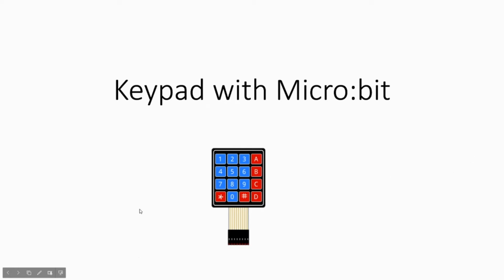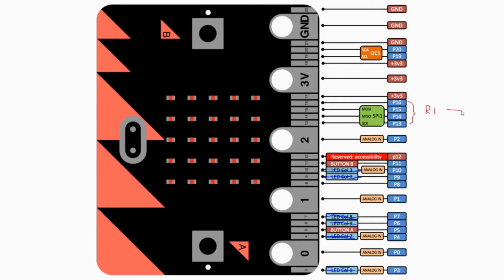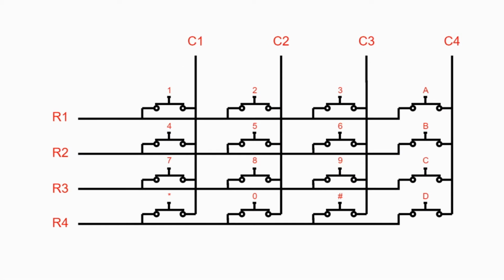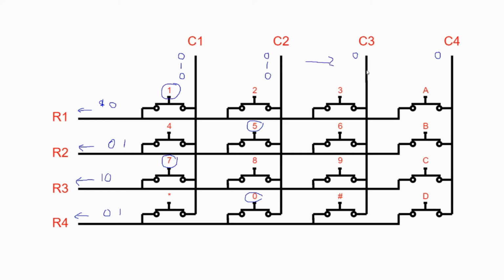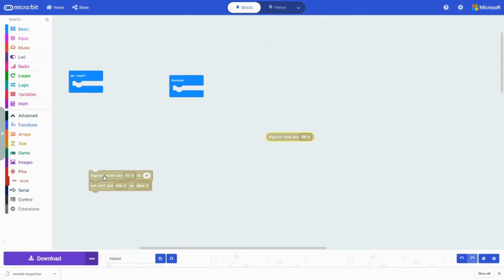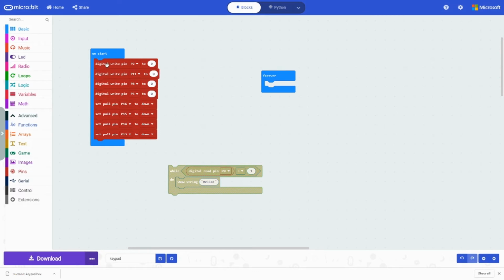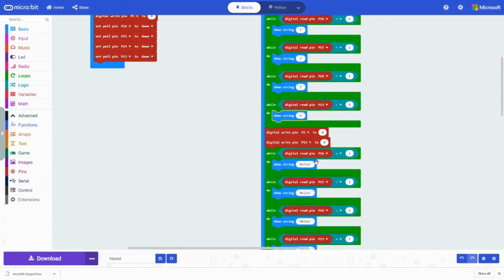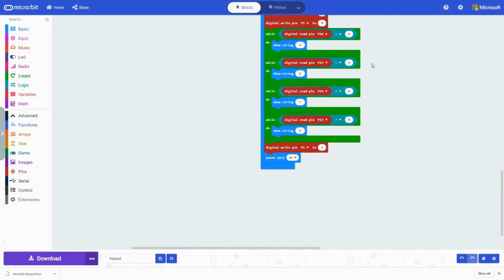Connect a keypad to Micro:bit | Advance kid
Tutorial on how to connect a keypad to Micro: bit.

Python Code:
pins.digital_write_pin(DigitalPin.P2, 0)
pins.digital_write_pin(DigitalPin.P11, 0)
pins.digital_write_pin(DigitalPin.P8, 0)
pins.digital_write_pin(DigitalPin.P5, 0)
pins.set_pull(DigitalPin.P16, PinPullMode.PULL_DOWN)
pins.set_pull(DigitalPin.P15, PinPullMode.PULL_DOWN)
pins.set_pull(DigitalPin.P14, PinPullMode.PULL_DOWN)
pins.set_pull(DigitalPin.P13, PinPullMode.PULL_DOWN)

def on_forever():
    pins.digital_write_pin(DigitalPin.P2, 0)
    while pins.digital_read_pin(DigitalPin.P16) == 0:
        basic.show_string("1")
    while pins.digital_read_pin(DigitalPin.P15) == 0:
        basic.show_string("4")
    while pins.digital_read_pin(DigitalPin.P14) == 0:
        basic.show_string("7")
    while pins.digital_read_pin(DigitalPin.P13) == 0:
        basic.show_string("*")
    pins.digital_write_pin(DigitalPin.P2, 1)
    pins.digital_write_pin(DigitalPin.P11, 0)
    while pins.digital_read_pin(DigitalPin.P16) == 0:
        basic.show_string("2")
    while pins.digital_read_pin(DigitalPin.P15) == 0:
        basic.show_string("5")
    while pins.digital_read_pin(DigitalPin.P14) == 0:
        basic.show_string("8")
    while pins.digital_read_pin(DigitalPin.P13) == 0:
        basic.show_string("0")
    pins.digital_write_pin(DigitalPin.P11, 1)
    pins.digital_write_pin(DigitalPin.P8, 0)
    while pins.digital_read_pin(DigitalPin.P16) == 0:
        basic.show_string("3")
    while pins.digital_read_pin(DigitalPin.P15) == 0:
        basic.show_string("6")
    while pins.digital_read_pin(DigitalPin.P14) == 0:
        basic.show_string("9")
    while pins.digital_read_pin(DigitalPin.P13) == 0:
        basic.show_string("#")
    pins.digital_write_pin(DigitalPin.P8, 1)
    pins.digital_write_pin(DigitalPin.P5, 0)
    while pins.digital_read_pin(DigitalPin.P16) == 0:
        basic.show_string("A")
    while pins.digital_read_pin(DigitalPin.P15) == 0:
        basic.show_string("B")
    while pins.digital_read_pin(DigitalPin.P14) == 0:
        basic.show_string("C")
    while pins.digital_read_pin(DigitalPin.P13) == 0:
        basic.show_string("D")
    pins.digital_write_pin(DigitalPin.P5, 1)
    basic.pause(20)
basic.forever(on_forever)